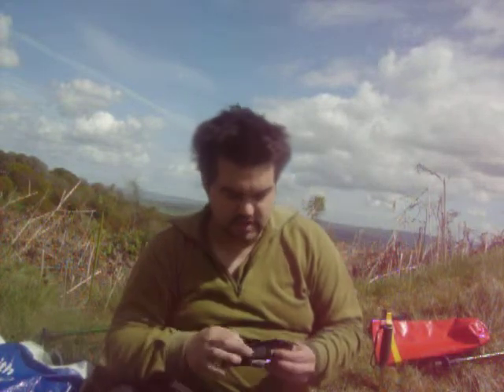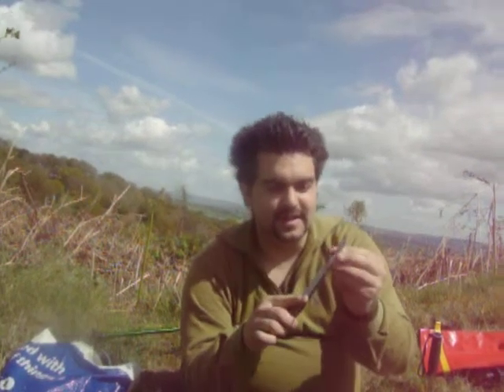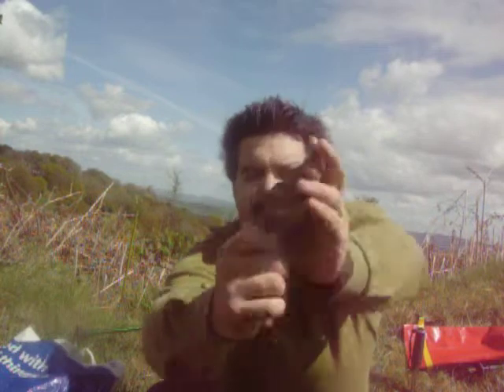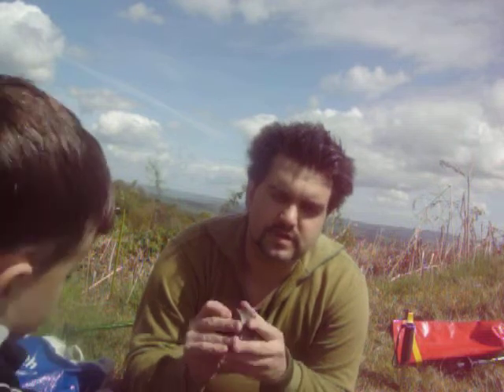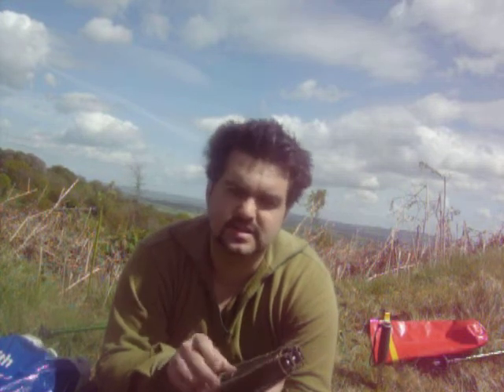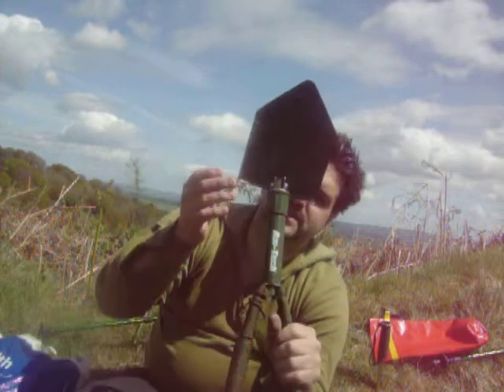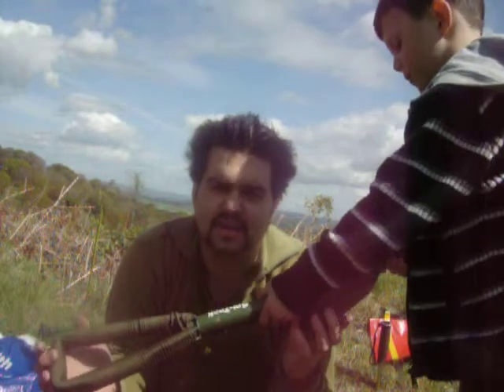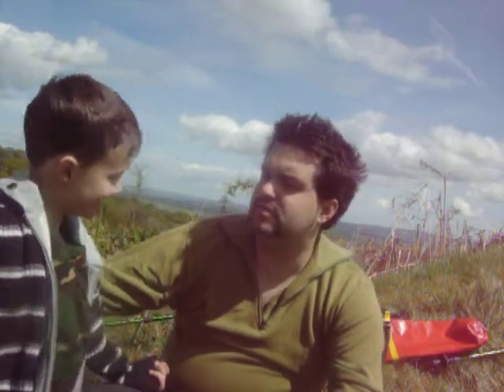Outdoor Products review out in the field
Day out with my boy a nice walk and a review of some stuff i have bought over the past year, some good some not so much. sorry about the wind.